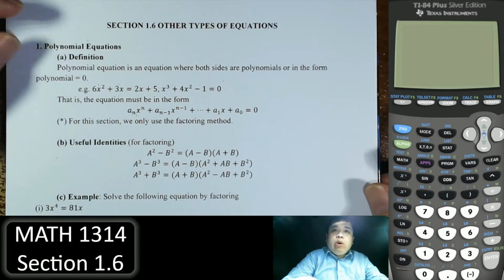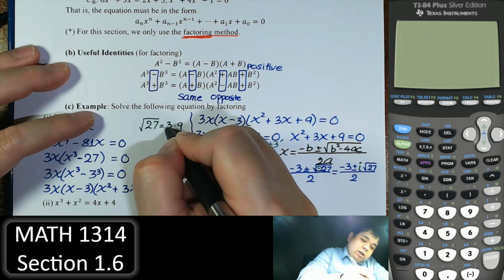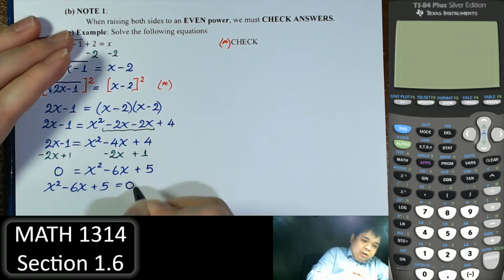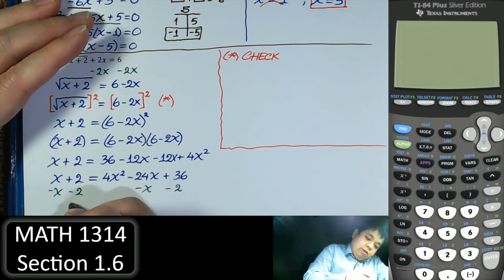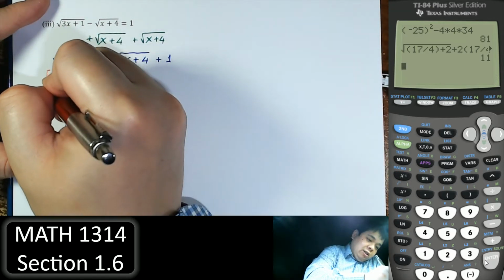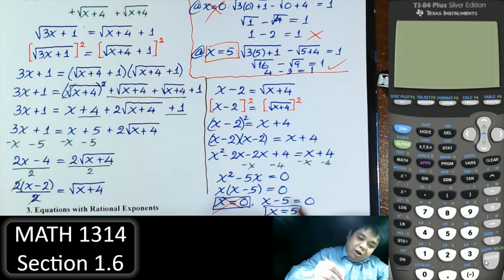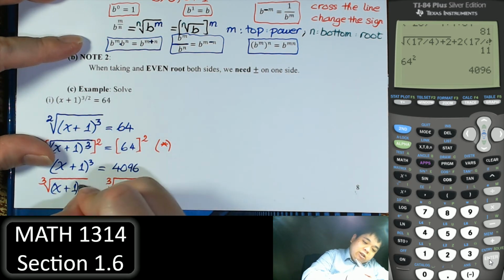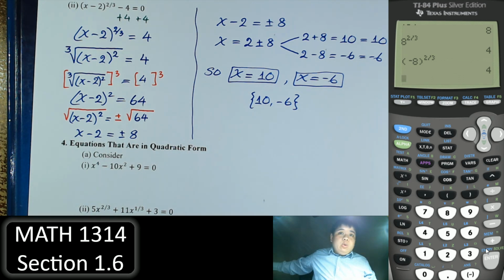College Algebra - Section 1.6 Part 1